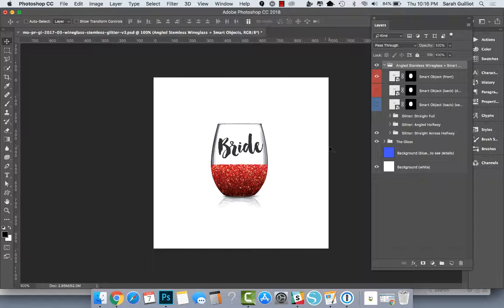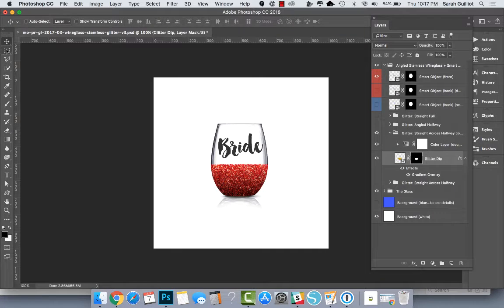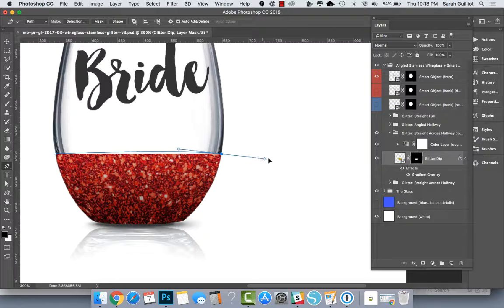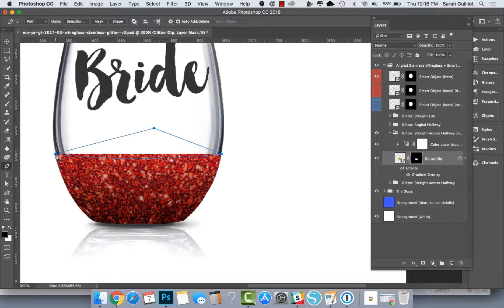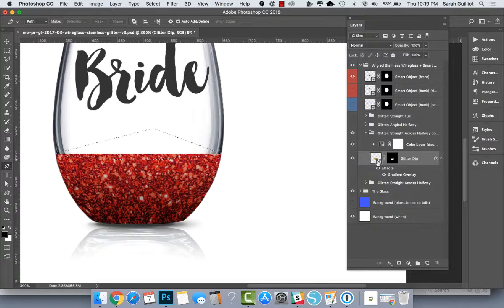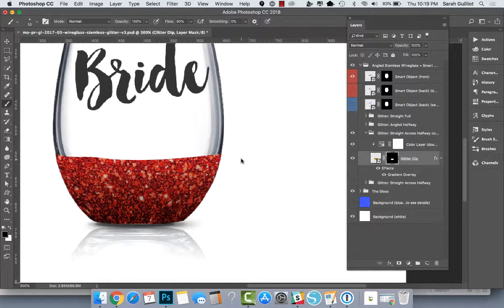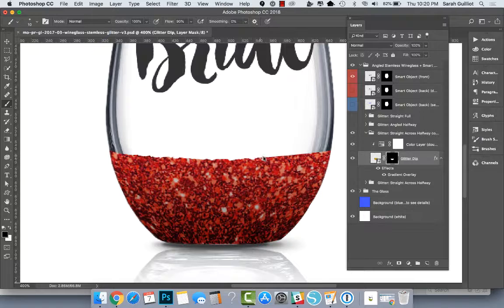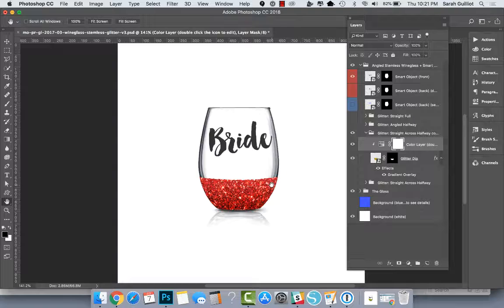How to Alter the Glitter Dip Height on the Stemless Wineglass Mockup File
If you ever wondered how to alter the glitter dip height on my products, here is a quick video to show you how!

Happy selling! :-)
Sarah